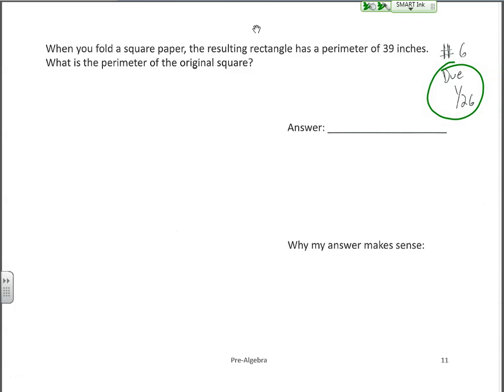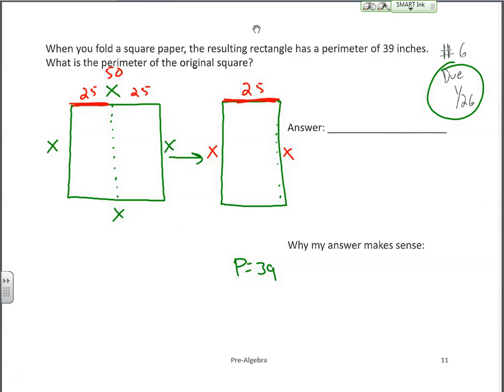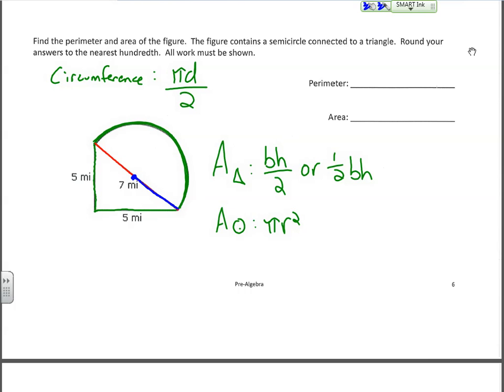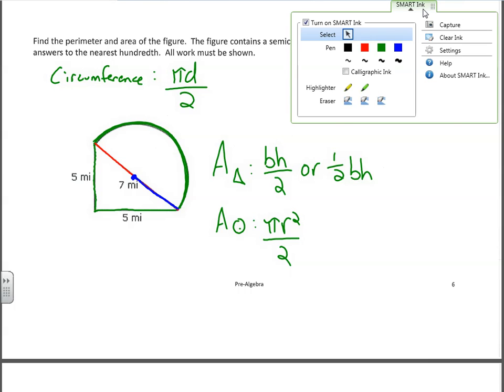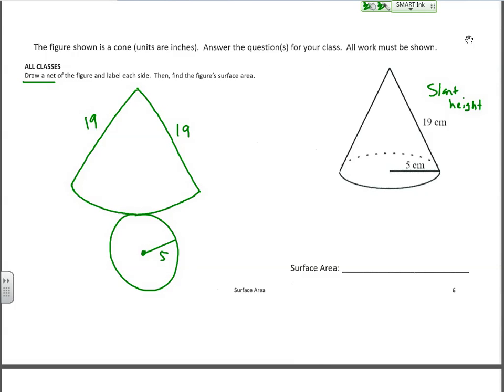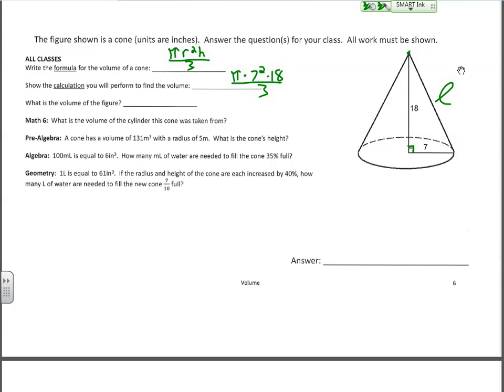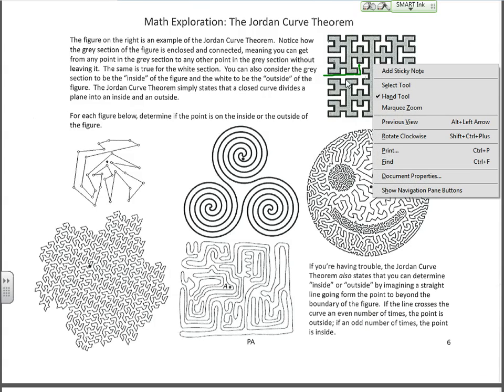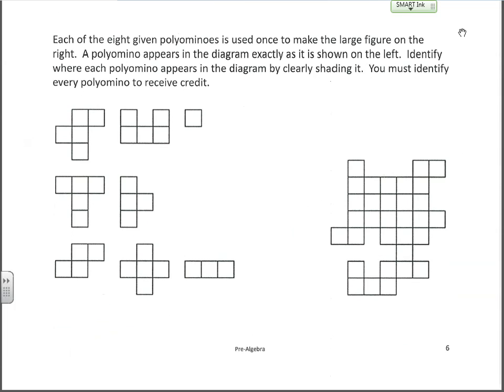Pre Algebra Math Packet #6